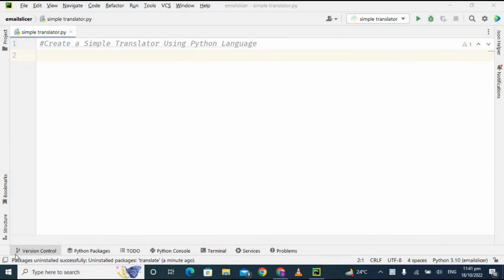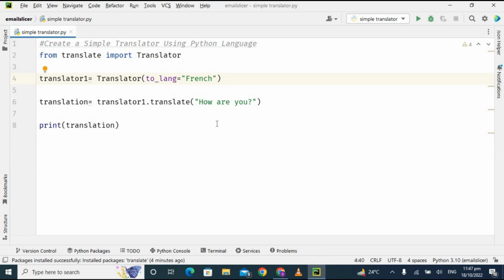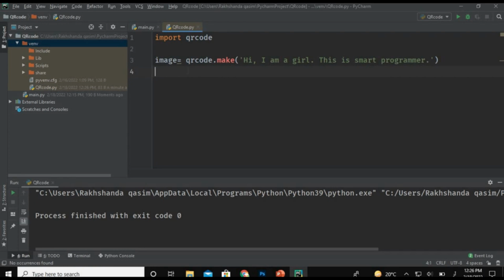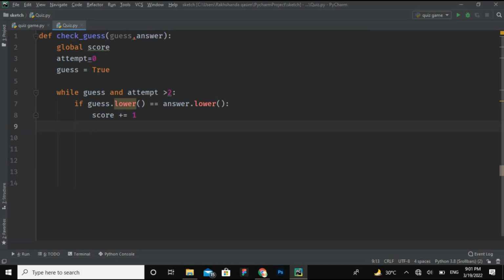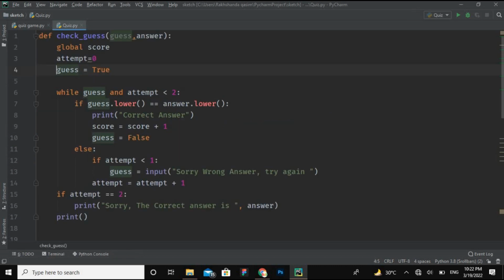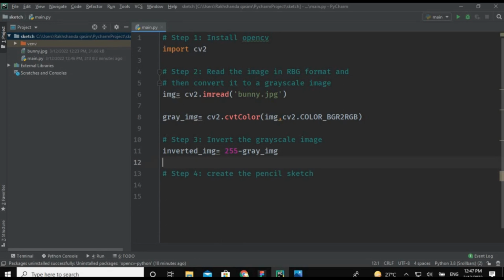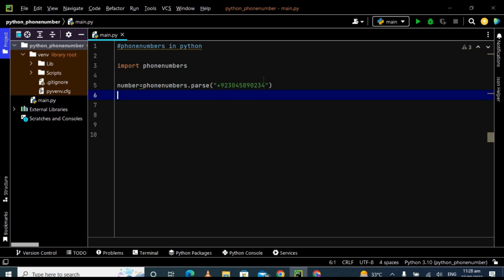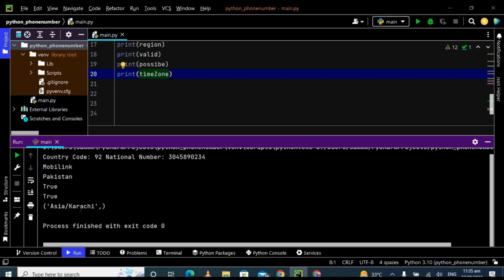5 Python Projects for Beginners - You Can Do Today!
In this video, we're going to show you 5 easy Python projects that you can start right away! These projects are perfect for beginners and will teach you the basics of Python programming.

If you're new to programming and want to start with some easy projects, then check out this video! We'll show you how to work on these projects and teach you the basics of Python programming in the process. After watching this video, you'll be ready to start coding in Python!

Projects:
1: Language Translator
2: QR Code Generator
3: Quiz Game
4: Image to pencil sketch
5: Create phone number tracker